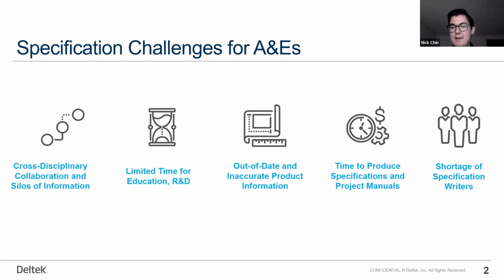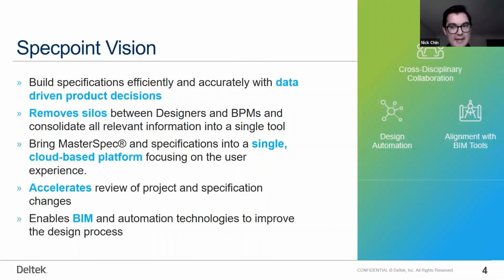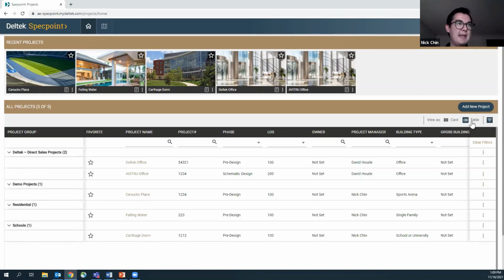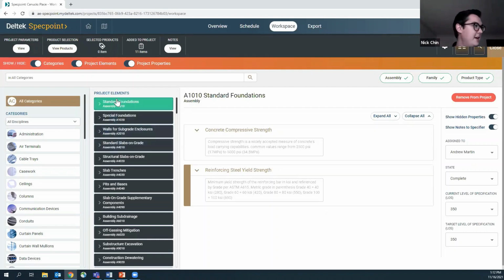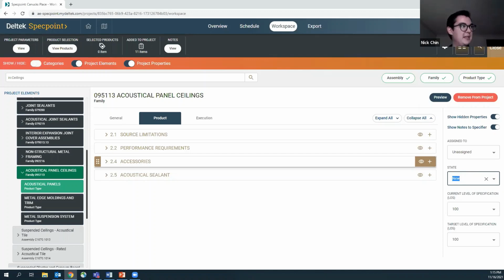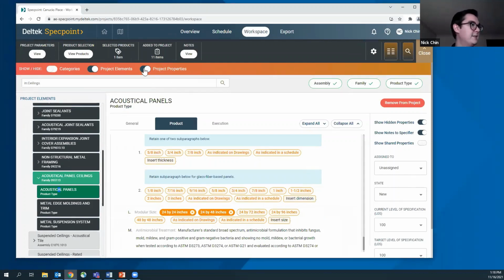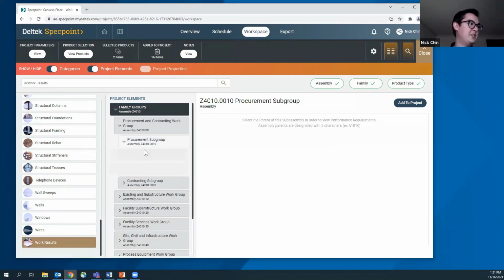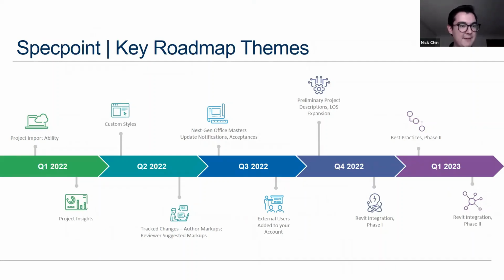Deltek Demo Cast - Free Up Your Time: 3 Steps to Easier Specs